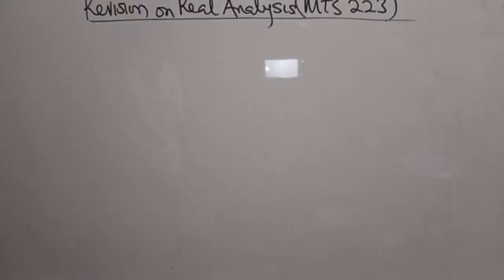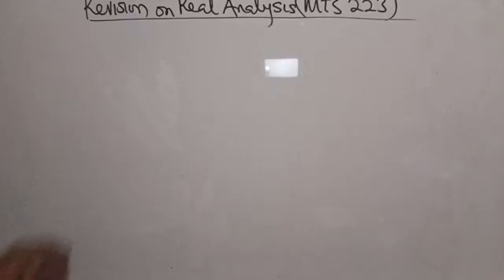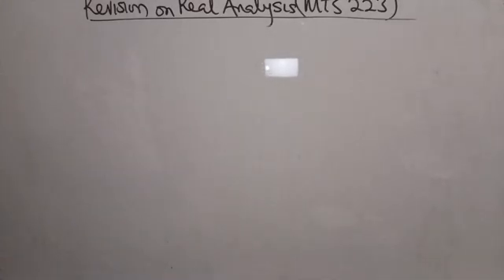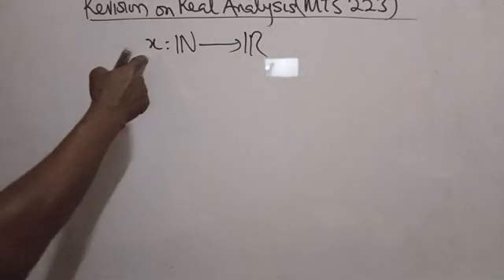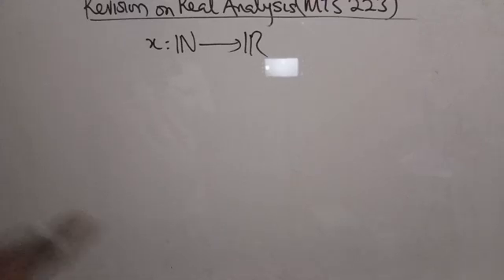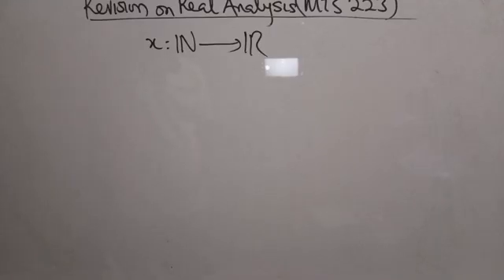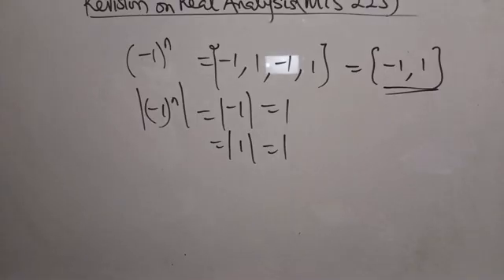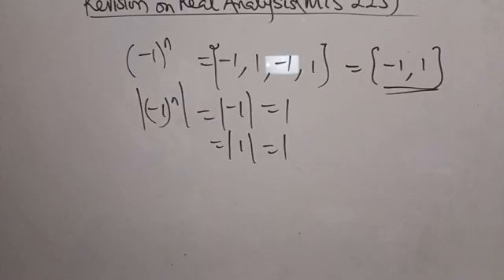Last minute Real Analysis Revision#education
REAL ANALYSIS TEST TOMORROW? Don't panic. This last-minute revision crash course covers the HIGH-YIELD topics that are almost guaranteed to be on your exam. We'll quickly review the essentials you can't afford to miss!

Cramming the completeness of real numbers? Confused by bounded sets and upper bounds? This video is your fast-paced, no-fluff guide to maximizing your grade when time is tight.
In this LAST MINUTE session, we'll rapidly review:
• The Real Number System & Axioms: The absolute foundation.
• Bounded Sets, Upper Bounds, and Lower Bounds: How to identify them in seconds.
• Maximum vs. Supremum: The critical difference for proof-based questions.
• The Axiom of Completeness: Why it's the most important concept and how to apply it.
Equivalence Relations & Partial Order: Quick definitions to nail the terminology.
• Connecting Completeness to the existence of Limits for sequences.

TIMESTAMPS - JUMP TO WHAT YOU NEED:
0:00 - Introduction & How to Use This Video
1:15 - Core Concepts: Bounded Sets, Upper/Lower Bounds, Max/Supremum
5:20 - The Completeness Axiom Explained (and why it's a proof machine)
8:00 - Equivalence Relations vs. Partial Order in 60 Seconds
9:30 - How Completeness Guarantees Limits
11:45 - Working Through a Classic "Prove the Limit" Exam Question
15:00 - Final Tips for Your Test Tomorrow!

You've got this! Good luck on your test. Let me know how it goes in the comments below!